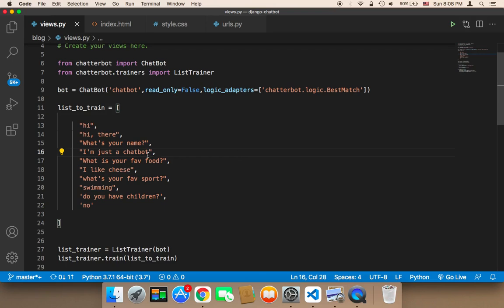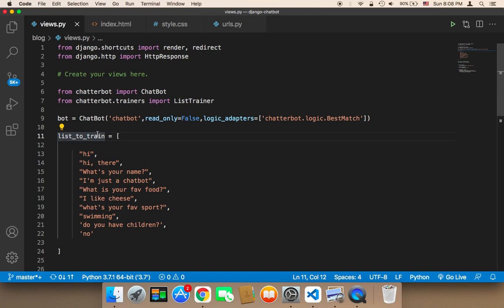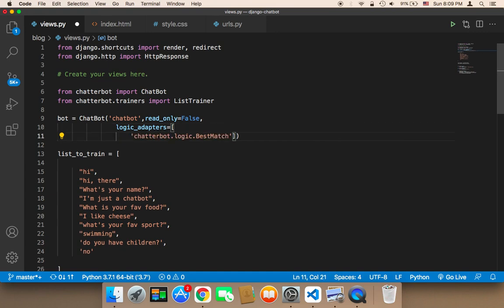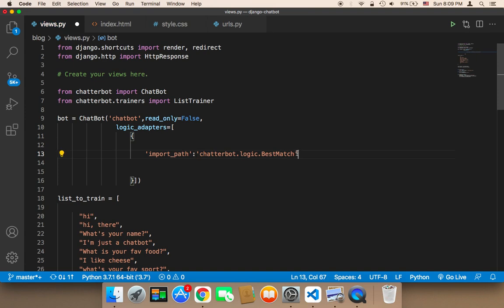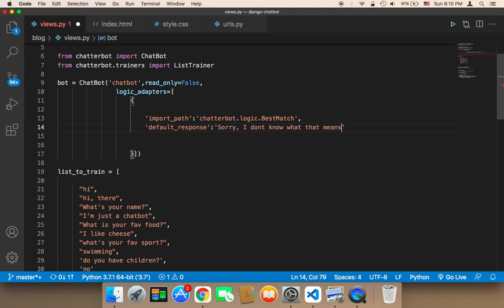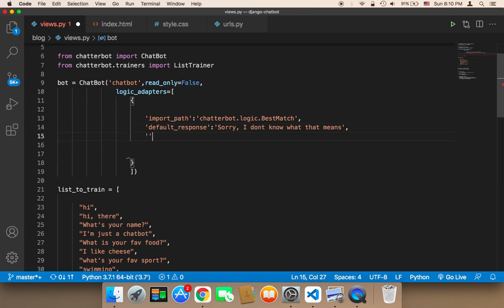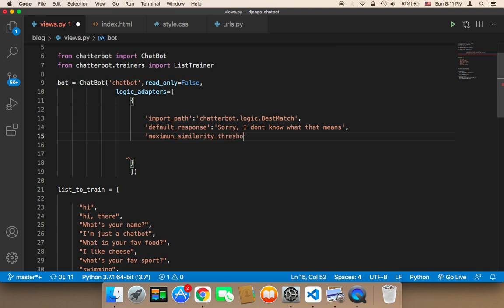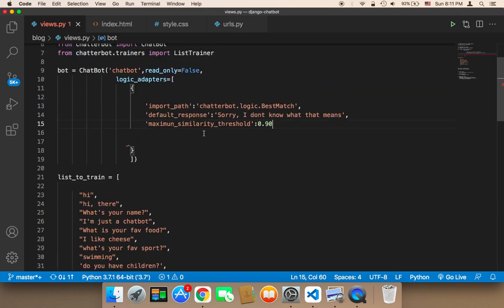Create Chatbot Using Django - Part 29